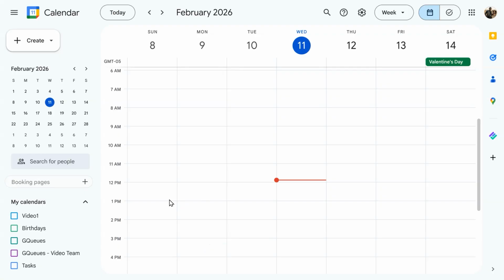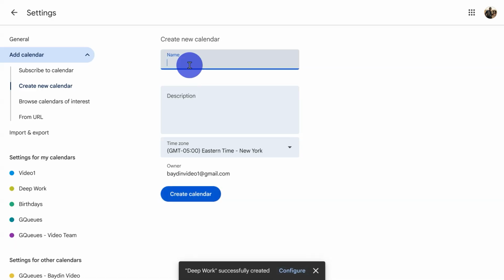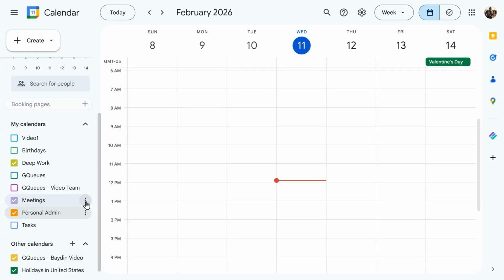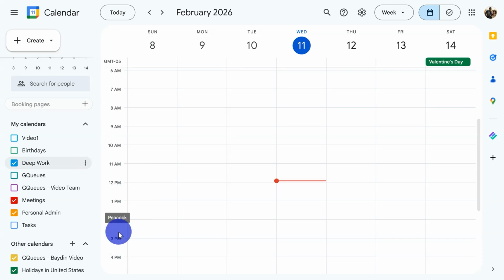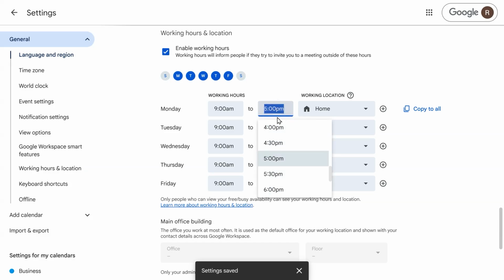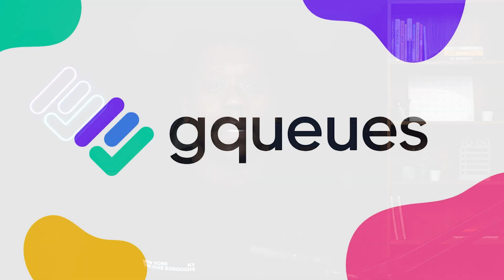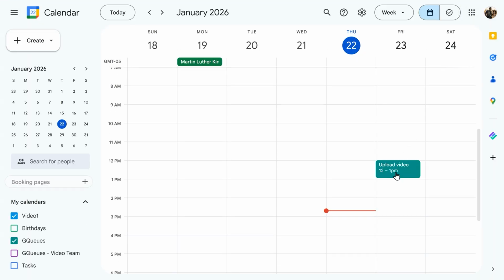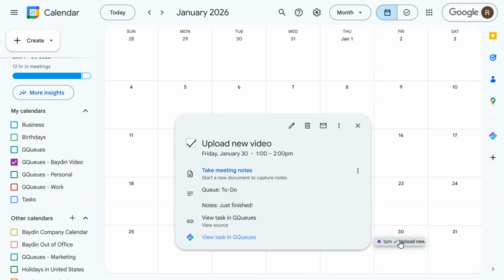Is This the Best Way to Organize Google Calendar?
The best way to organize your Google Calendar is to have a system for all the meetings, invites, reminders, tasks, work blocks, and everything else that ends up there. In this video, we'll walk through how to use the native Google Calendar tools to organize things visually for more clarity. But if you use your calendar as a task management system, that may not be enough.

We'll also cover how GQueues can tame your calendar chaos and help you get more done in the time you spend on work. GQueues is the all-in-one task manager for Google Workspace. It integrates deeply with apps like Google Calendar — for example, instantaneous two-way sync means that you can update tasks from your calendar and changes will appear in GQueues, and vice versa.

Chapters
0:00 Intro: the Best Way to Organize Google Calendar
0:21 Color Coding and Multiple Calendars
1:16 Where Calendar Falls Short
1:44 How GQueues Integrates with Google Calendar
2:28 Outro